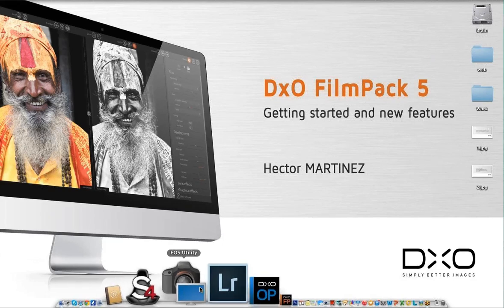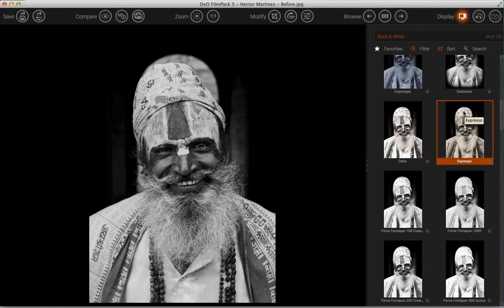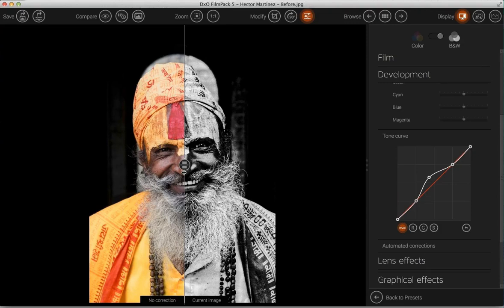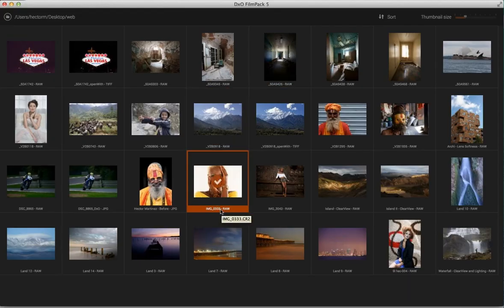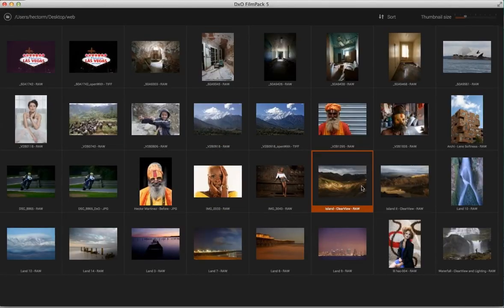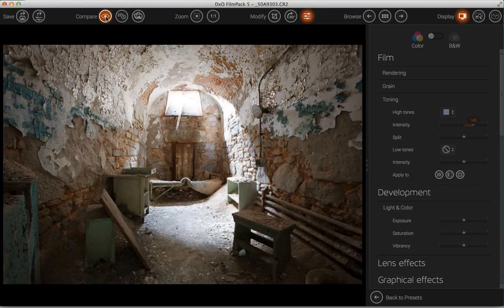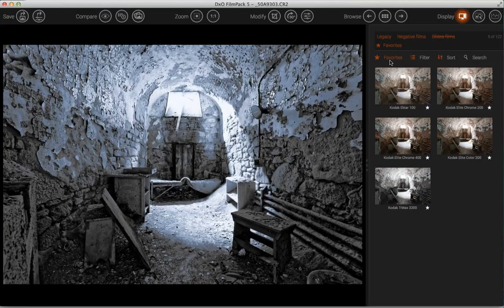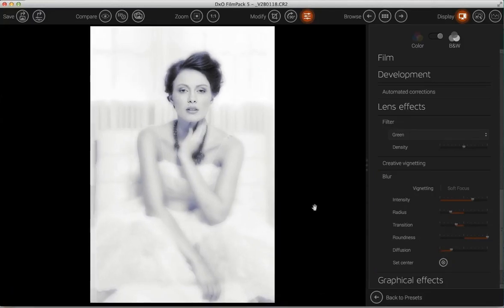DxO FilmPack 5 - Getting started and new features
Discover DxO FilmPack 5’s newly-designed user interface, its new finely-calibrated analog film renderings, and its many different effects, all of which will let you give an even more unique style to your images!